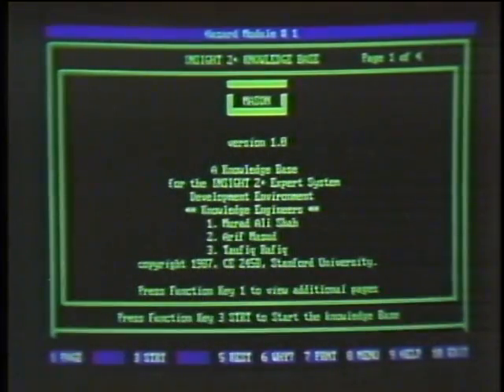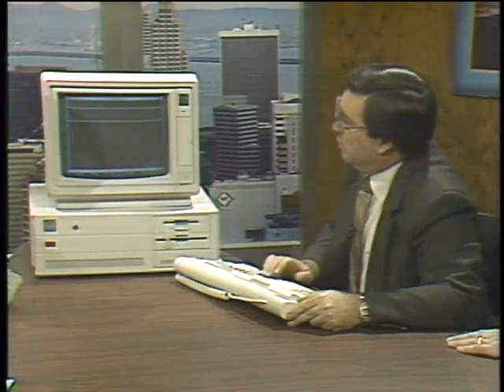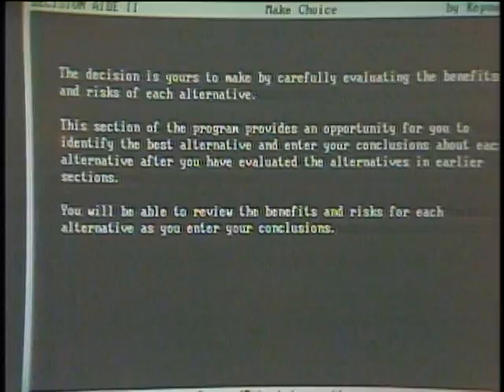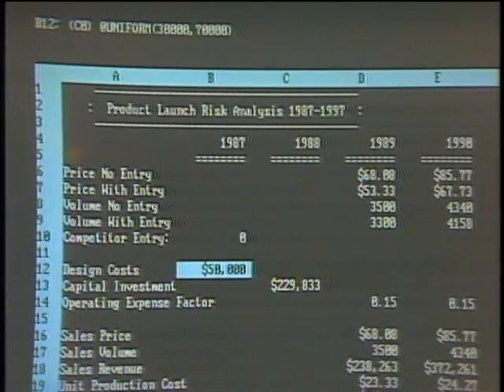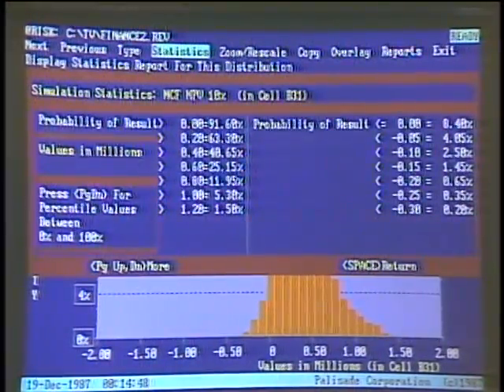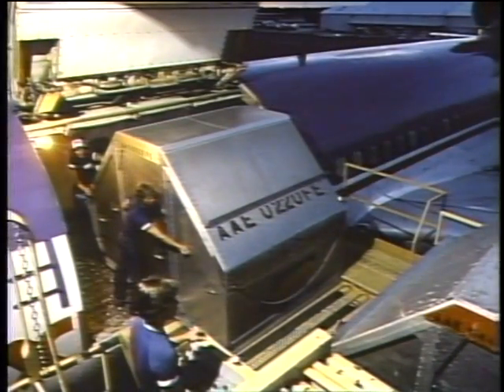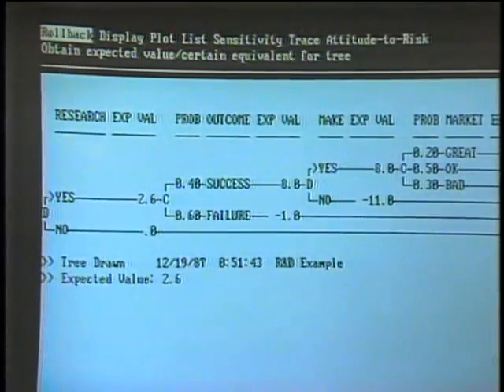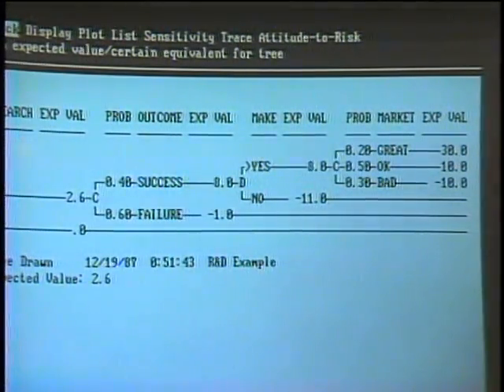Computer Chronicles: Decision Support Software (1987) | Tools for Smarter Choices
This fascinating 1987 episode of Computer Chronicles explores the world of decision support software (DSS), a growing category of applications designed to help users make better, data-driven decisions. Learn how early DSS tools were used by businesses and professionals to analyze complex scenarios, perform what-if analyses, and predict outcomes.

Industry experts demonstrate groundbreaking software such as Lotus 1-2-3 and DSS solutions tailored for specific industries. See how spreadsheets, data modeling tools, and visualization capabilities allowed organizations to manage resources, forecast trends, and optimize operations. This episode captures a moment in time when computers started becoming indispensable decision-making aids.

Note:
All text is generated by AI and may contain inaccuracies.

Highlights:
- Introduction to decision support systems and their applications in finance, marketing, and operations.
- Demonstration of early spreadsheets and data visualization tools.
- The role of what-if analysis and predictive modeling in decision-making.
- Discussion on the importance of real-time data and how DSS bridges the gap between raw information and actionable insights.
- Predictions on how DSS tools could shape future business strategies.

Bitcoin: 1FMVun7iqhoFebSERzUAuBDFJwXLV25p8d
Ethereum: 0xeb56469DF1A1515d79511F06dd3d000E875027A5
Solana: 962WZUZQAzBDXydWqKNU4FhrXoEii8YdmNUQkqj2h9kP